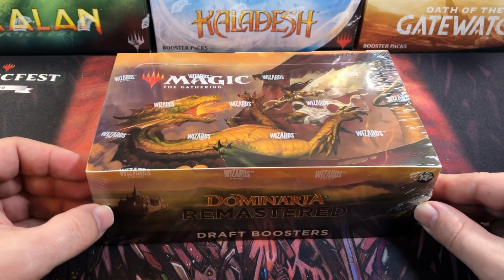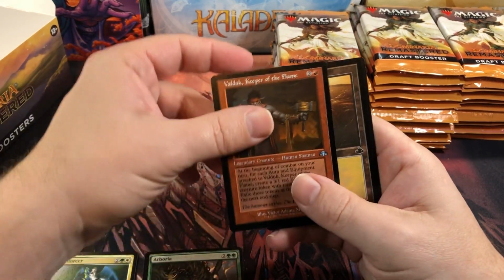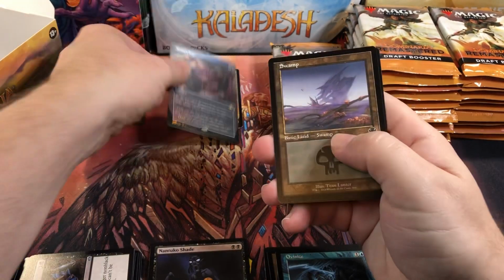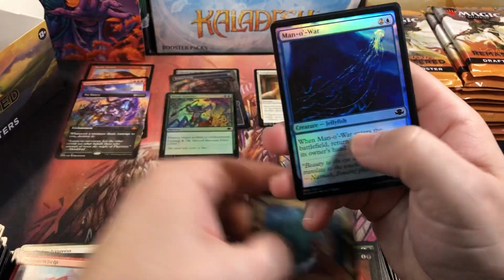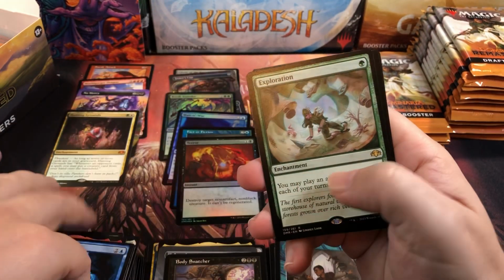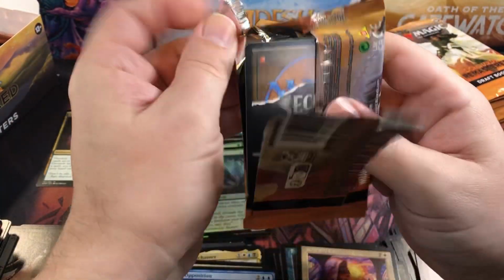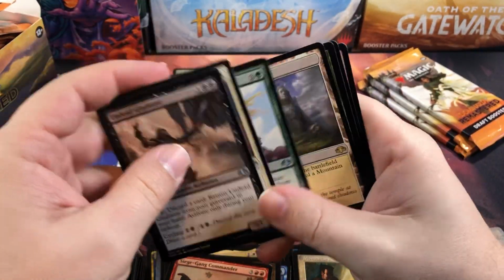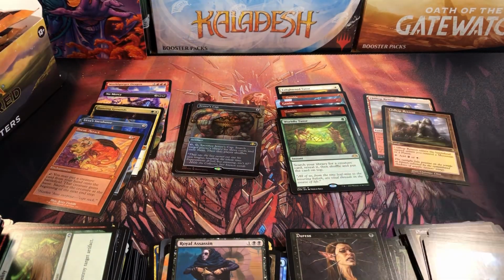Dominaria Remastered Draft Booster Box #5 Full Opening / Unboxing Magic The Gathering MTG DMR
Opening a Magic the Gathering Dominaria Remastered draft booster box. Let me know your opinions in the comments below.
Dominaria Remastered Collectors Box
Dominara Remastered Draft Box
Commander Starter Deck Set
Jumpstart 2022
Brothers War Collectors Box
Brothers War Set Box
Brothers War Commander Decks
Warhammer 40k deck set
Unfinity Collectors Boxes
Unfinity Draft Boxes
Dominaria United Collectors Boxes
Dominaria United Set Boxes
Dominaria United Draft Box
Double Masters 2022 Collectors Boxes
Double Masters 2022 Draft Boxes

1.5% cash back CC I use for all my purchases! It makes all your MTG purchases 1.5% cheaper!

Address:
Oldschoolmtg